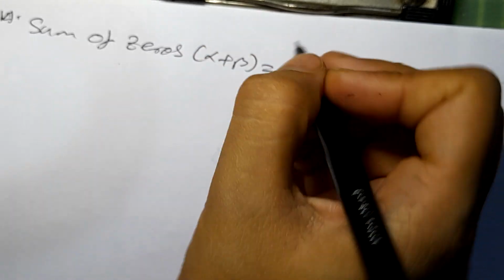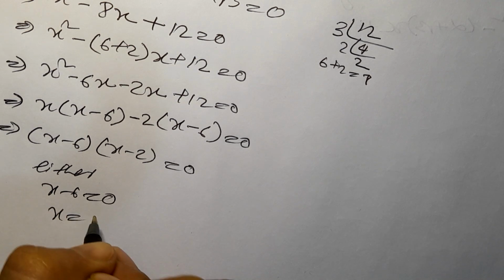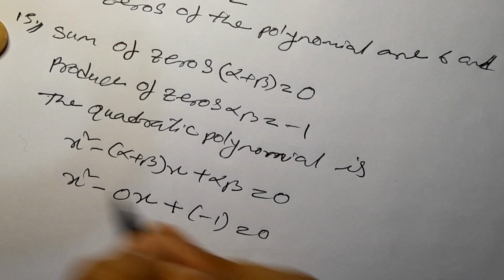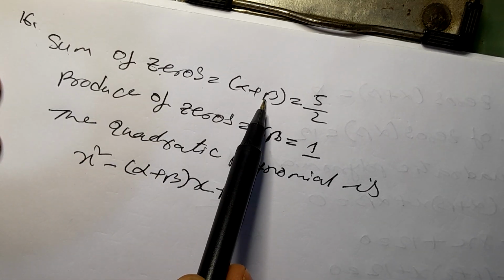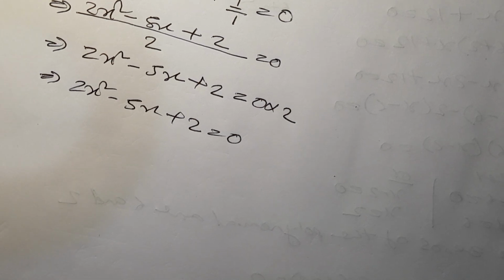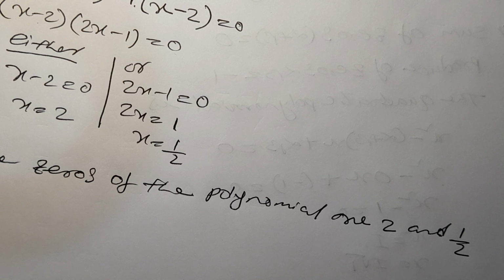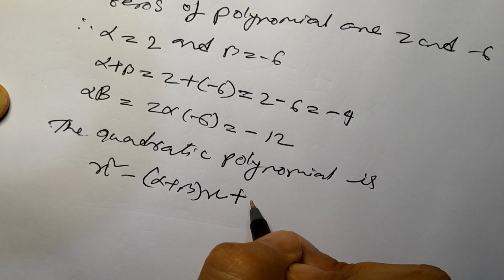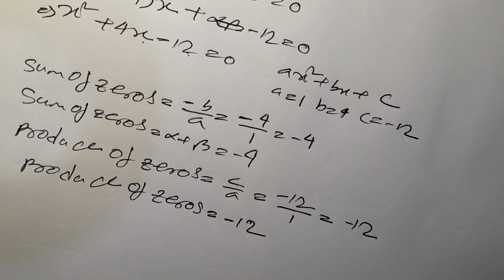Class X ||Chapter 2: Polynomials Exercise 2A questions 14,15,16 & 17 R.S Aggarwal ||CBSE English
board examination
exercise 2A